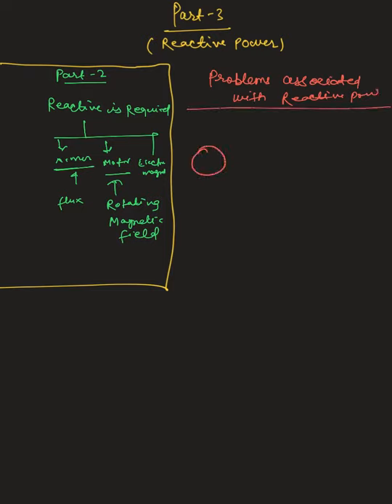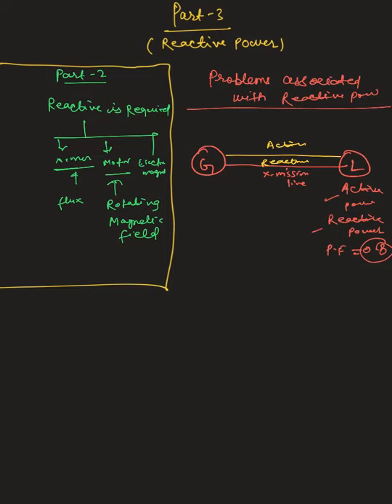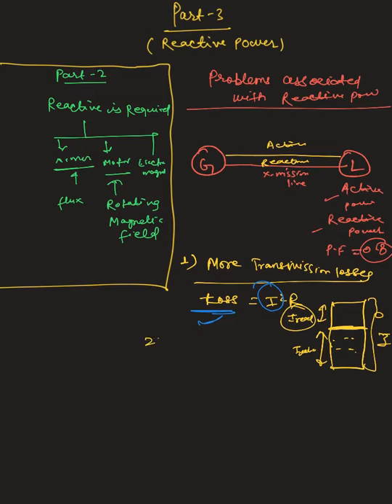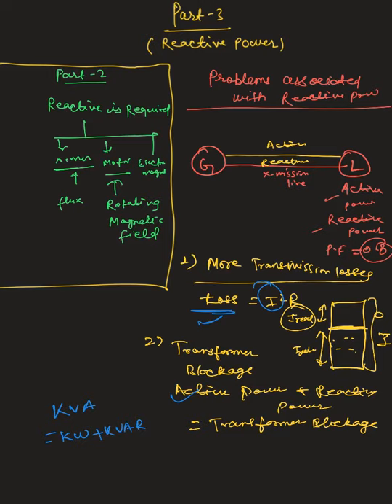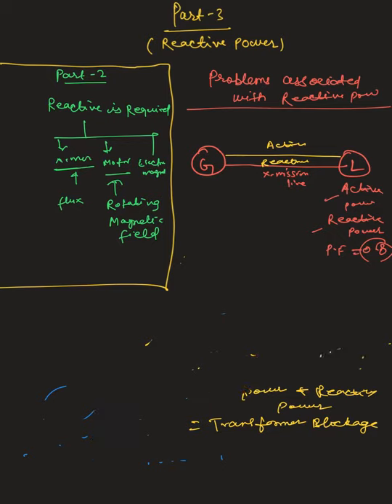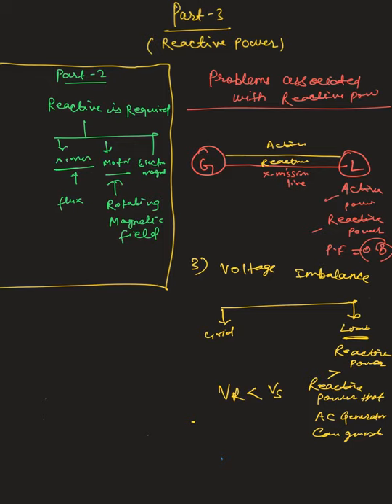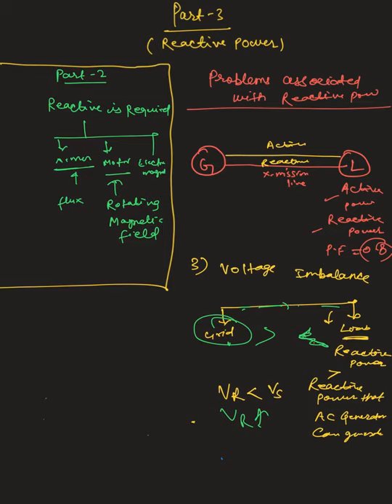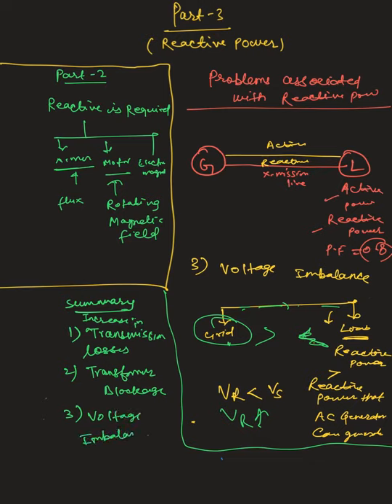Power factor (part-3) - Problems associated with Reactive power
This is part-3 of power factor series. In this video, I talk about problems due to reactive power flow in transmission lines.